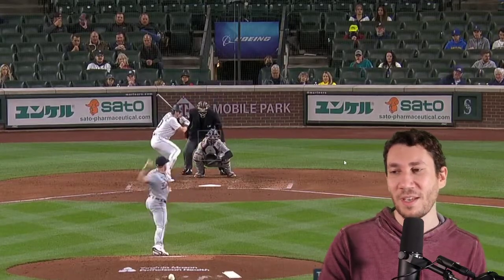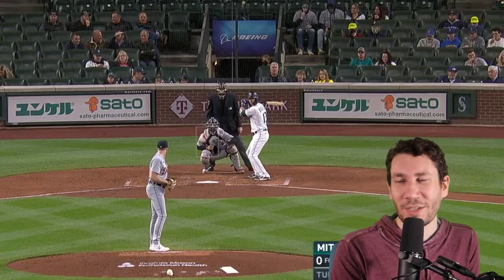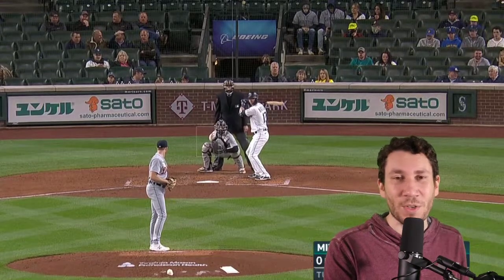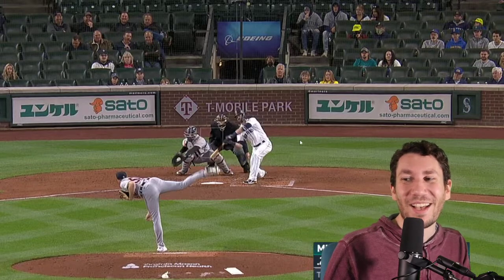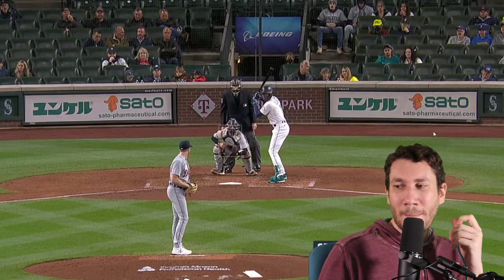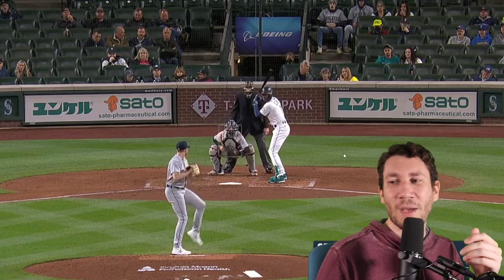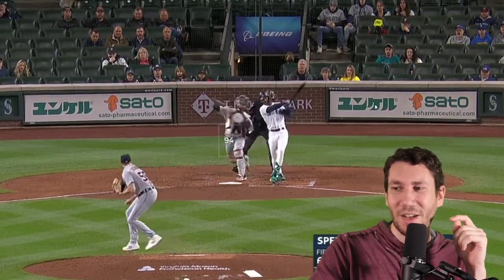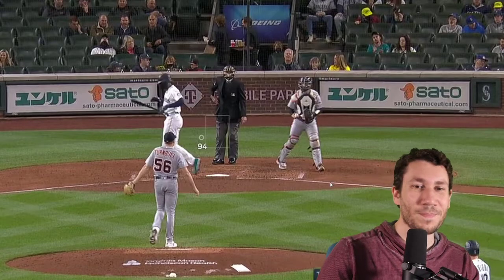Spencer Turnbull's No-Hitter! - VIDEO BREAKDOWN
Nick Pollack of Pitcher List analyzes the no-hitter thrown by Detroit Tigers RHP Spencer Turnbull.